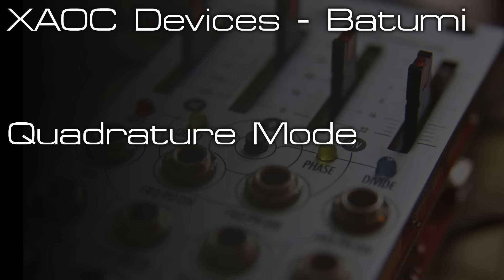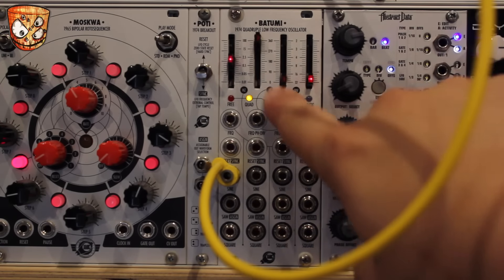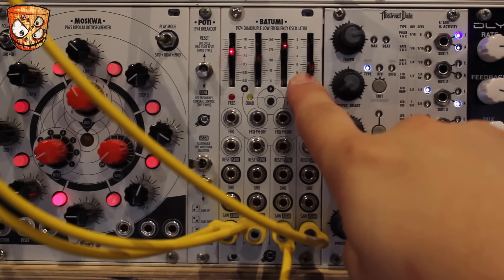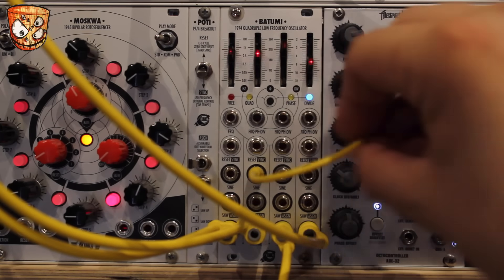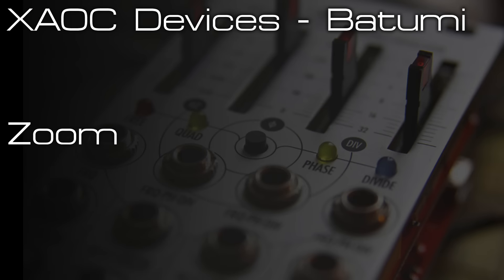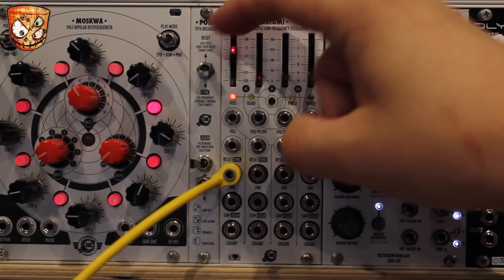XAOC Devices - Batumi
The brilliant Batumi quad LFO module from XAOC Devices with the Poti expander (adds switches for the jumper settings on the back on the module). Fire away with any questions and comments as always.